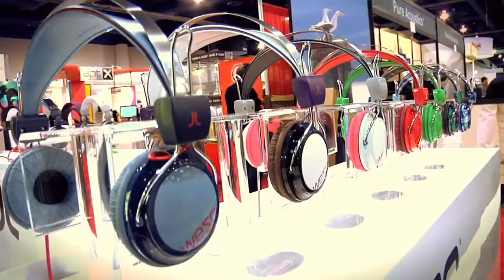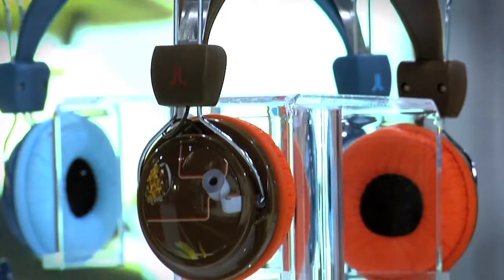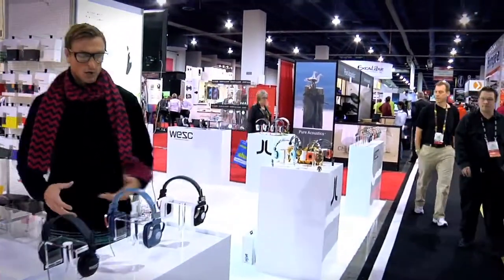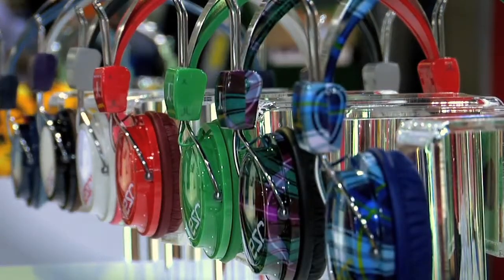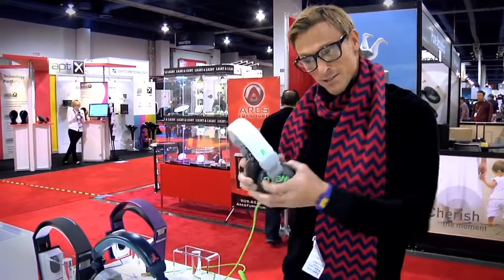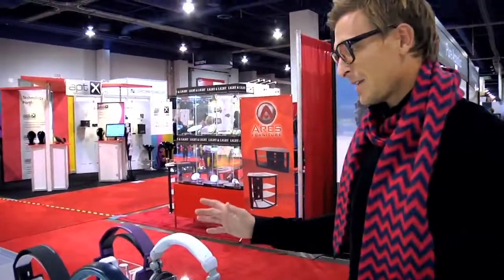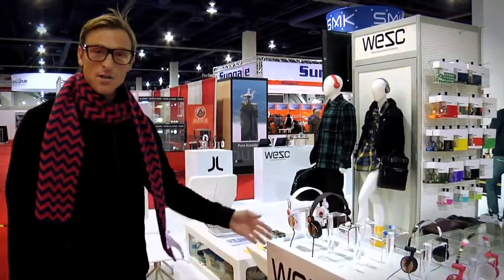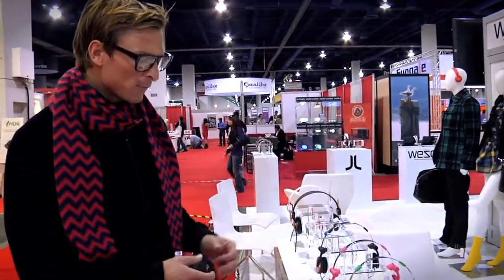WeSC Headphone Preview